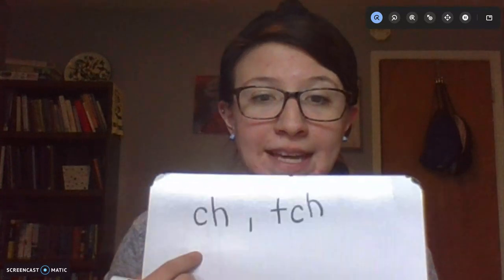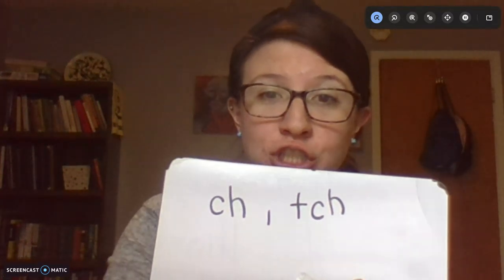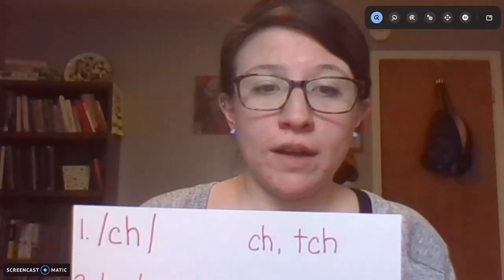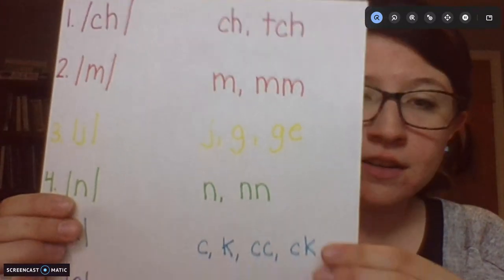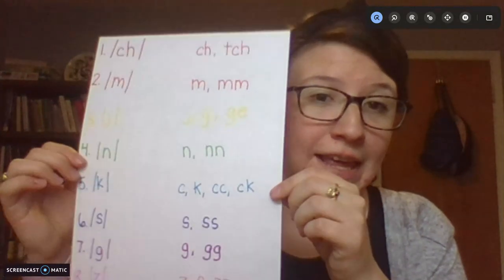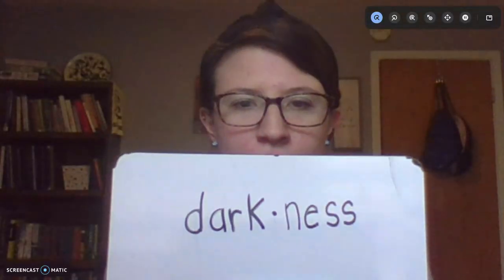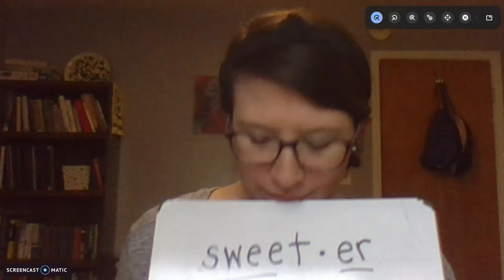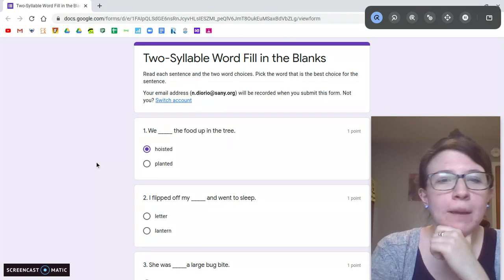Unit 5 Lesson 21 (5/4/20)